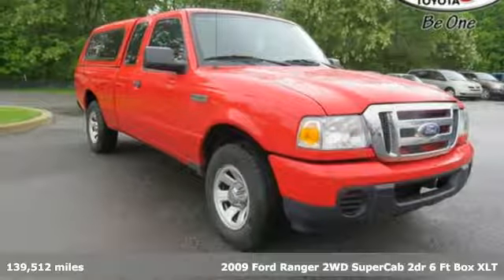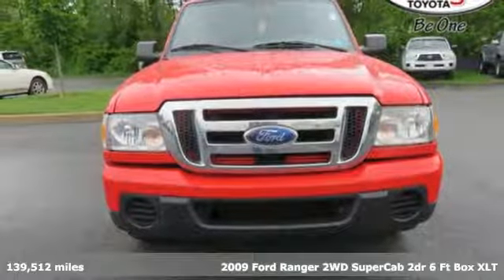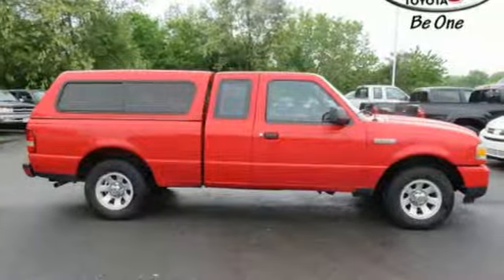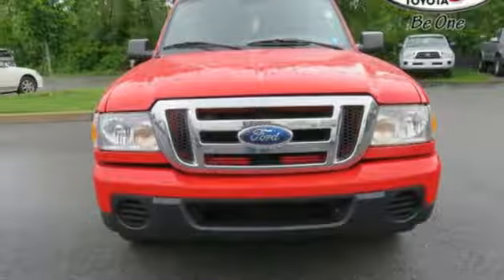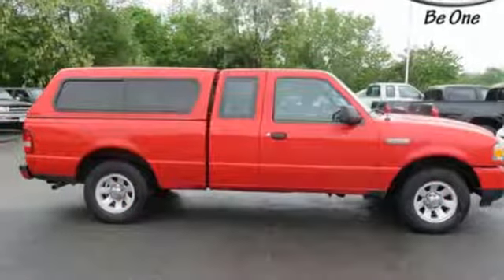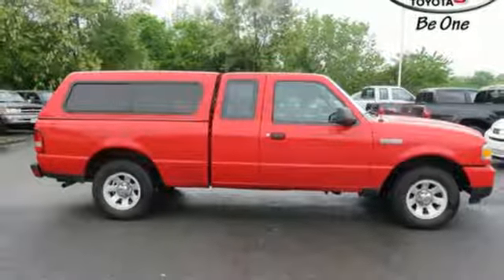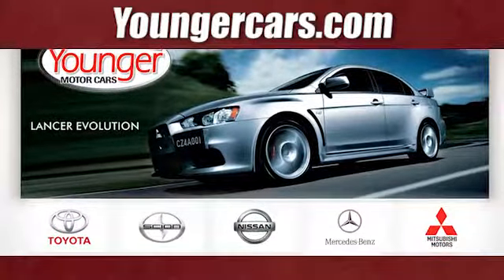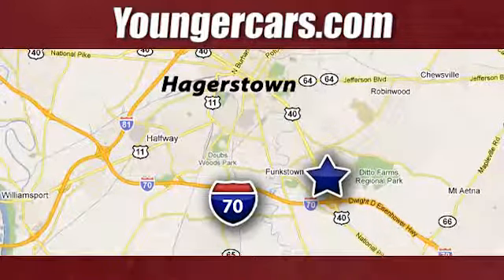Used 2009 Ford Ranger Frederick MD Hagerstown, WV #7569901 - SOLD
Year: 2009
Make: Ford
Model: Ranger
Trim: XLT
Engine: 4 Cyl. 2.3L
Transmission: Automatic
Interior: Medium Dark Flint
Mileage: 139512
Stock #: 7569901
VIN: 1FTYR14D69PA01315
Recent Arrival! 15 7-Spoke Silver Painted Steel Wheels, 4 Speakers, ABS brakes, Bumpers: body-color, Cloth 60/40 Split Bench Seat, GVWR: 4,620 lbs Payload Package, Power steering, Rear step bumper.Awards:* 2009 KBB.com Brand Image Awards

Be One!

Address:
1945 Dual Highway